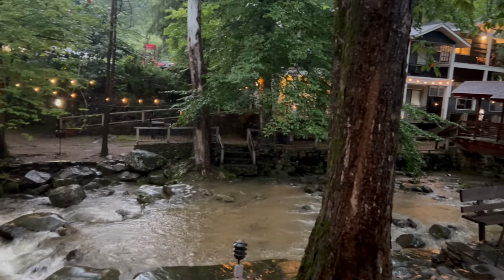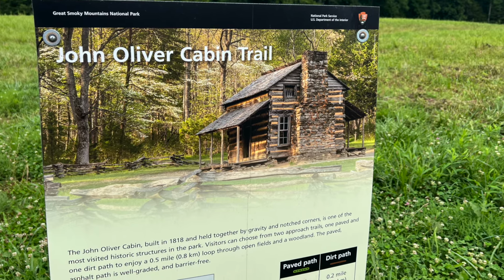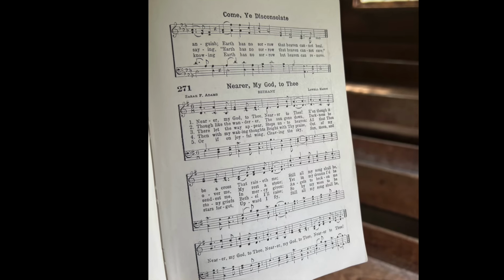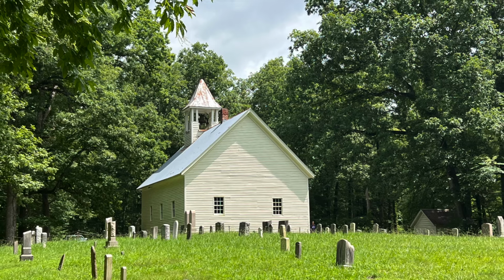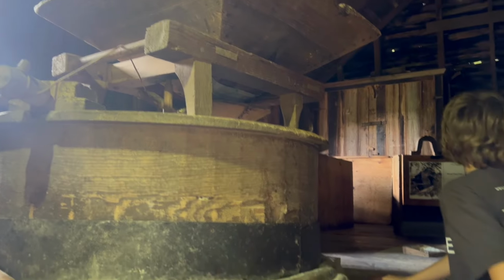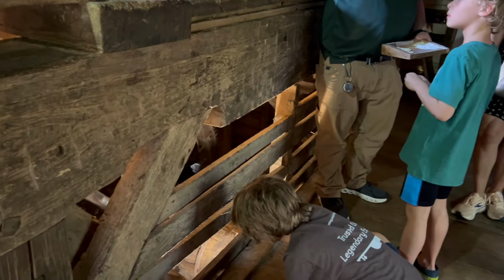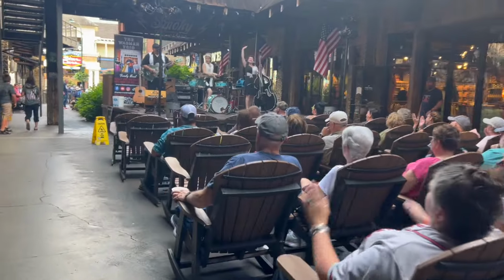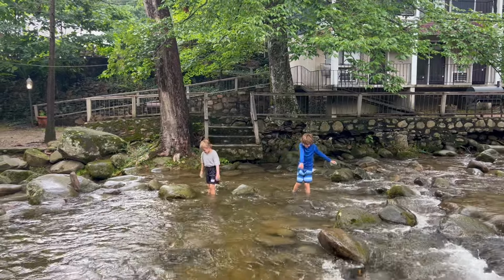Smokies Vlog + Black Bear Footage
Although we saw a bear in Cades Cove, the bear visiting our hotel was much closer (yikes)! In case anyone is interested we stayed at the Brookside Resort in Gatlinburg, TN. It's not fancy (which is part of the reason I enjoy it), and I really loved the stream behind the hotel.